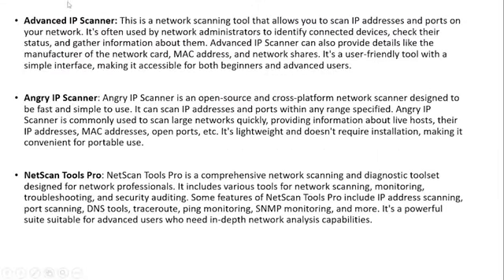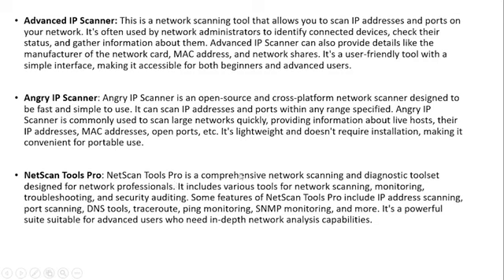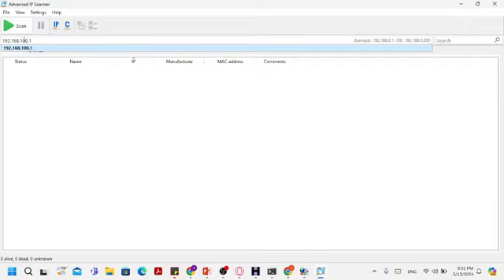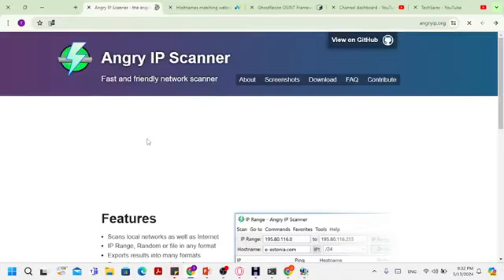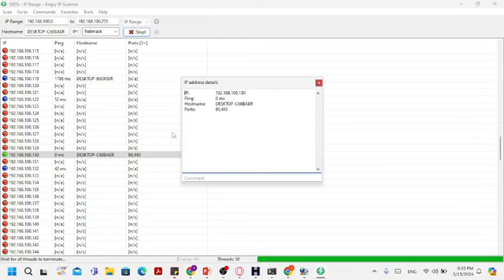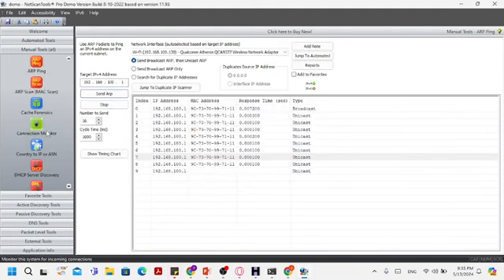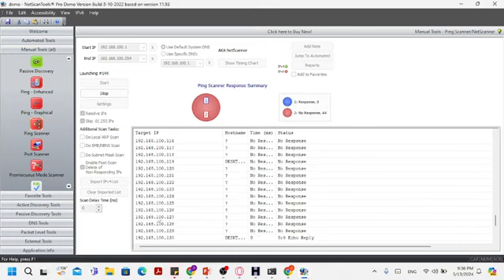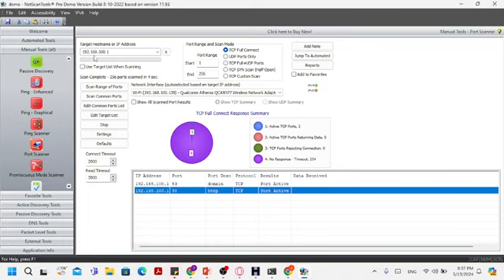Find Active Hosts & Open Ports Like a Pro!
Want to scan networks for active hosts and open ports using Kali Linux? In this tutorial, we’ll explore the best tools and techniques for network reconnaissance. Whether you're a penetration tester, ethical hacker, or cybersecurity enthusiast, learning how to detect live hosts and open ports is a crucial skill!

🚀 What You’ll Learn:
✅ How to scan for active hosts in a network
✅ Finding open ports using Nmap & Masscan
✅ Understanding TCP vs. UDP scanning
✅ Practical use cases for ethical hacking & bug bounty

🔧 Commands Used in This Video:
🔹 Scan for Active Hosts in a Network:

bash
Copy
Edit
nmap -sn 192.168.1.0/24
🔹 Scan for Open Ports:

bash
Copy
Edit
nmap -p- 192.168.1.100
🔹 Fast Port Scanning with Masscan:

bash
Copy
Edit
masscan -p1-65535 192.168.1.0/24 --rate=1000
💡 Why You Should Watch:
Network scanning is an essential reconnaissance step in ethical hacking, penetration testing, and cybersecurity research. Learn how to detect vulnerabilities before attackers do!